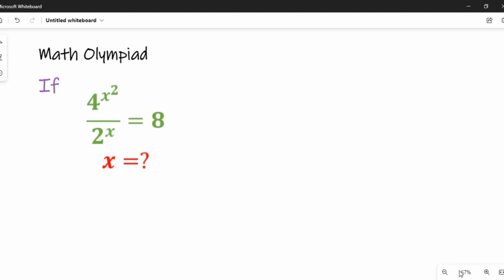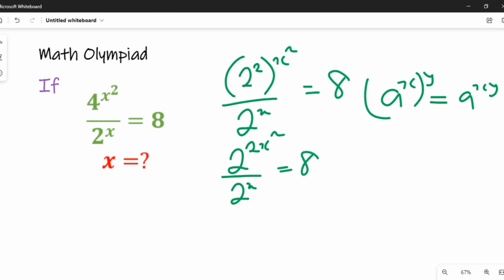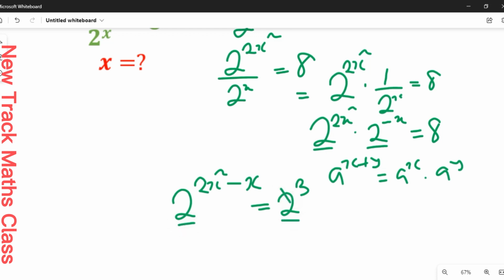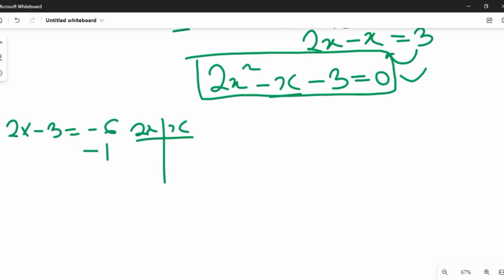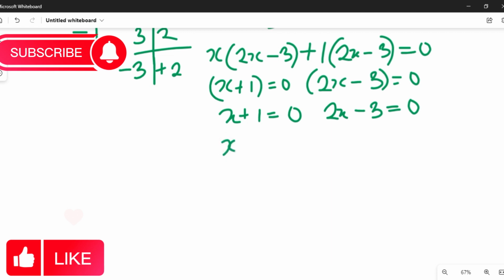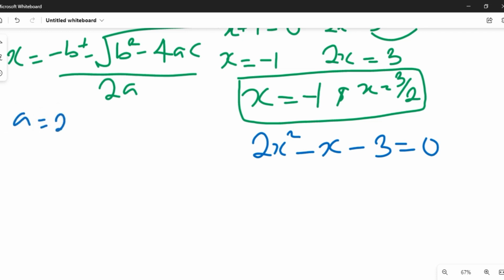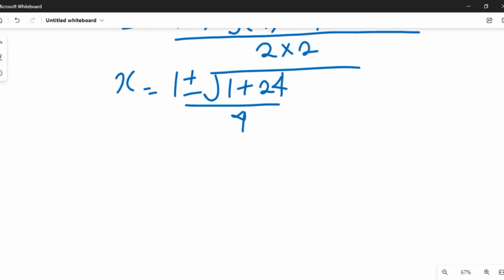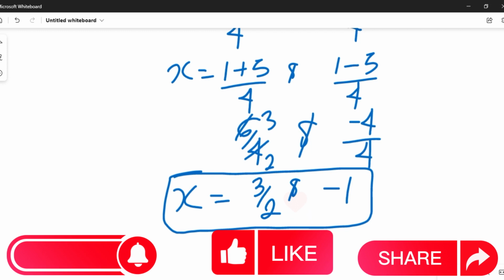Fraction In Exponential Function | Math Olympiad | Nice Exponential Equation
This video will teach you how to solve fractions like exponential Functions. This is a math Olympiad question and a nice exponential equation solution.

ABOUT THIS CHANNEL:
On this Channel we will present:
1. Mathematics topics for Olympiad Maths Competition, GCSE, SAT students
2. Mathematics topics for senior secondary school
3. Mathematics topics for university students
4. Solve Mathematics past questions etc.